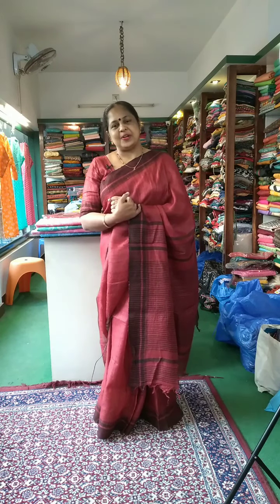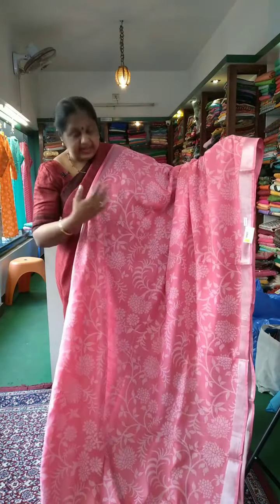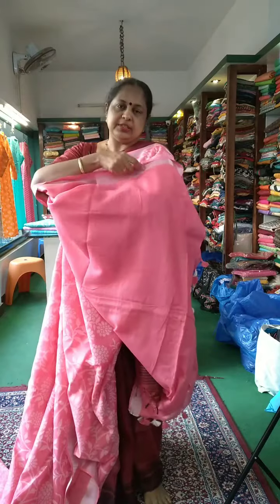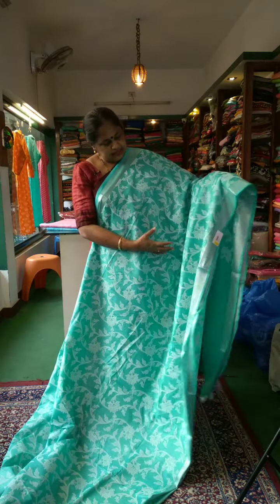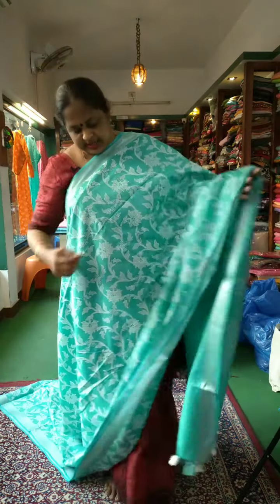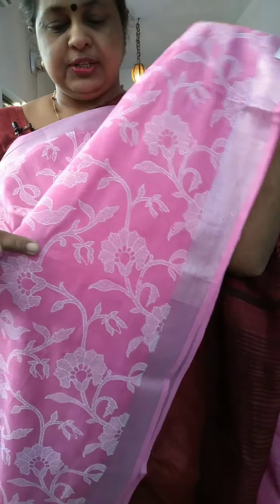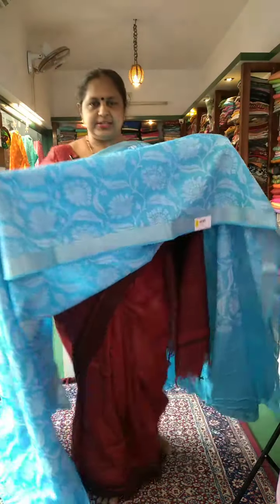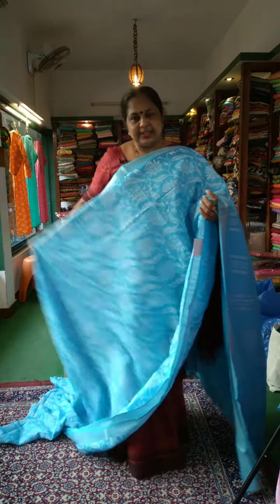printed linen sarees....with plain blouse pieces...